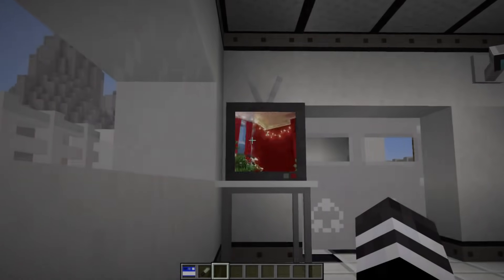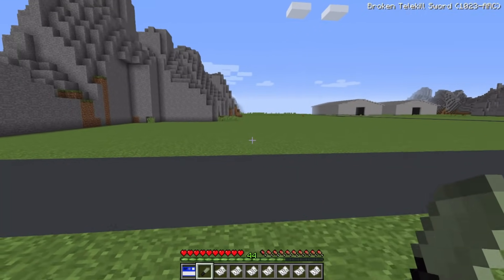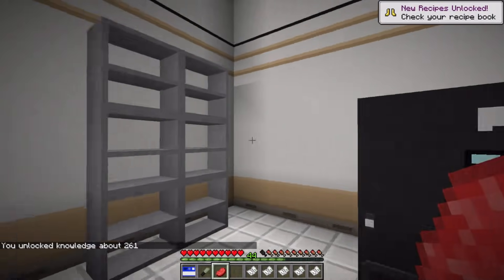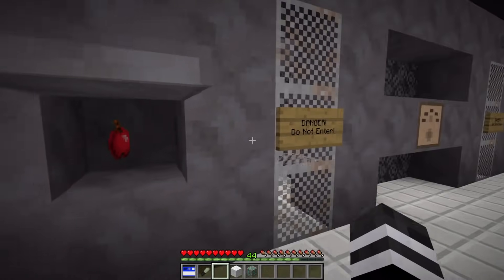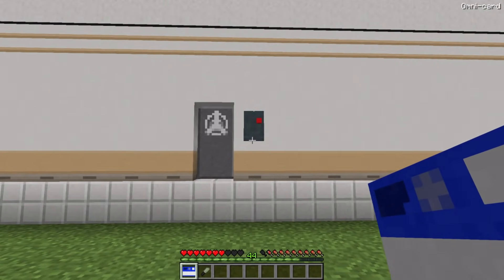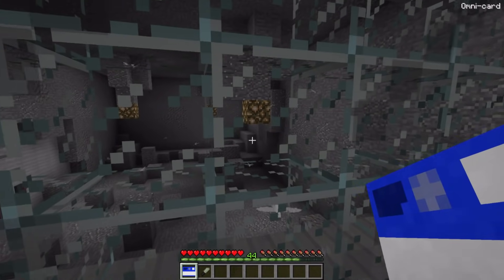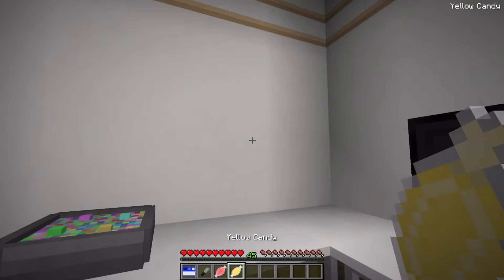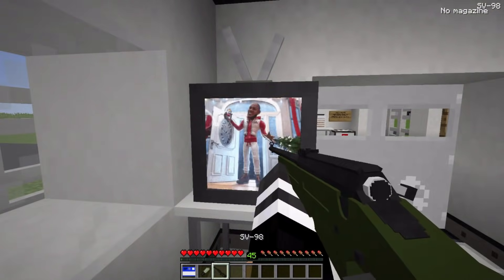SCP: Lockdown (Minecraft Mod Showcase) 1.12.2 - SAFE SCPS?!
SCP: Lockdown is a Minecraft Mod that adds hundreds of SCP-related content into your 1.12.2 Minecraft game! From SCP-173 to more obscure SCPs, this mod has everything you would ever want!

• Check me out on Twitter!